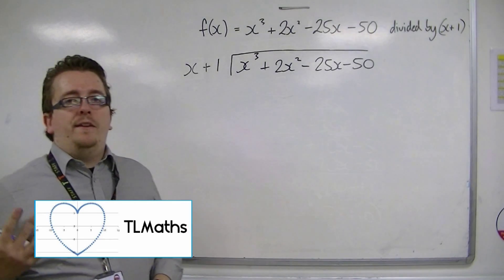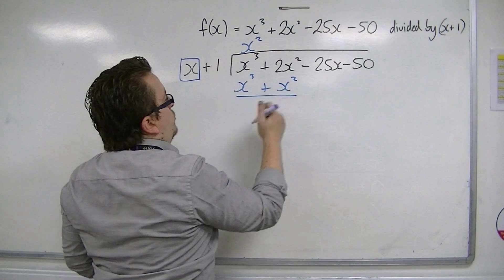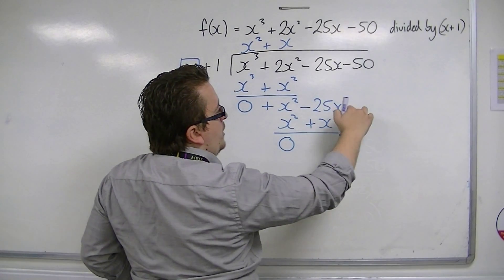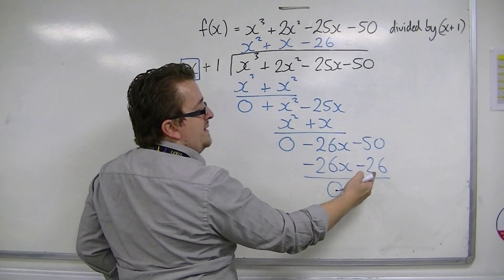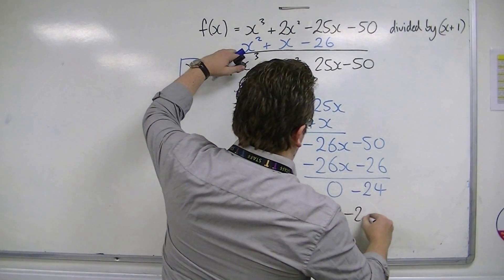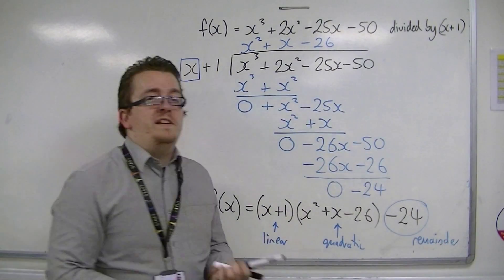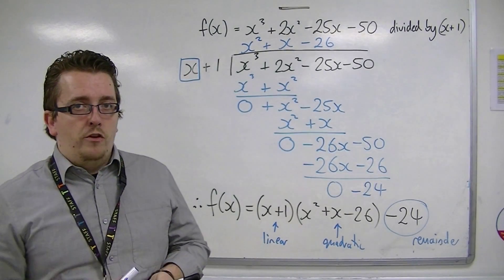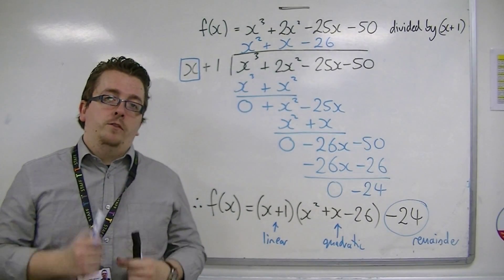AQA Core 1 5.07c Polynomial Division with a non-zero remainder